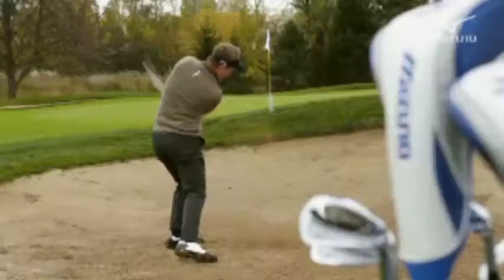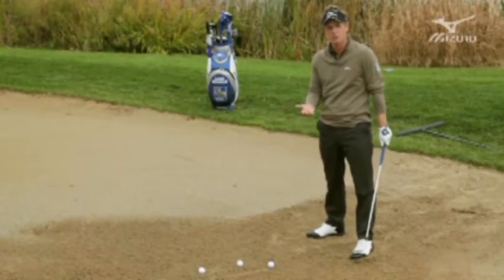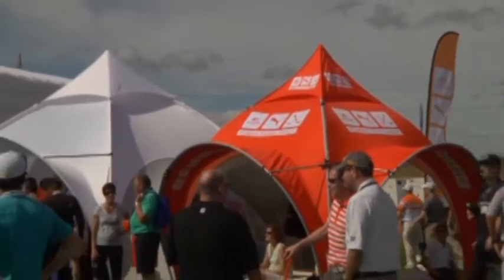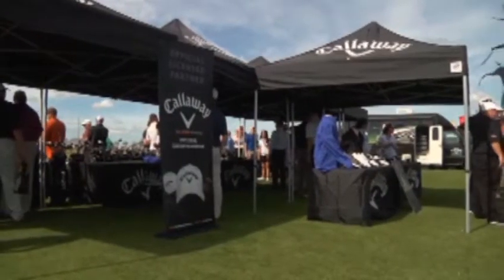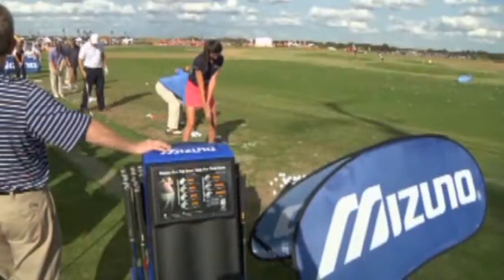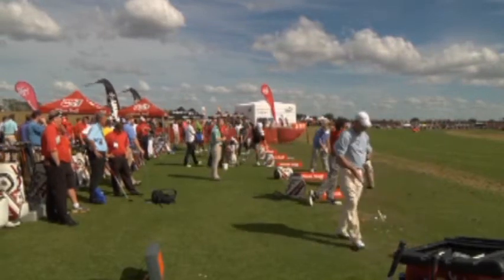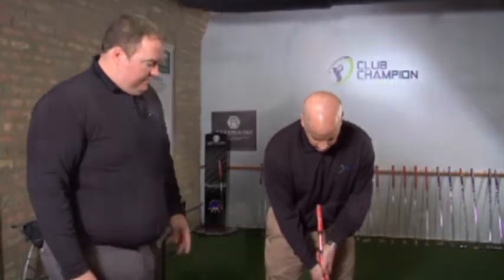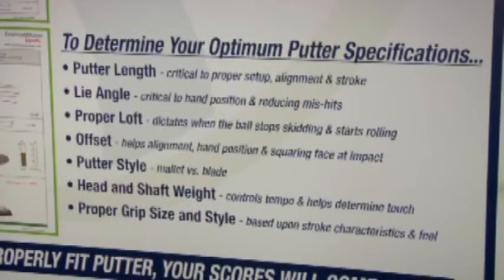Chicago District Golfer, #2.01 - Segment B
Luke Donald talks about bunker technique and setup.  Chicago District Golfer visits the PGA merchandise show to find the latest products.